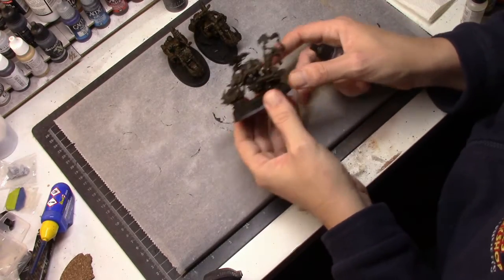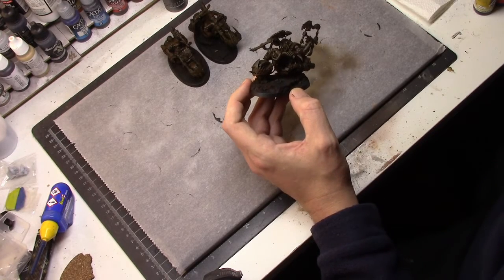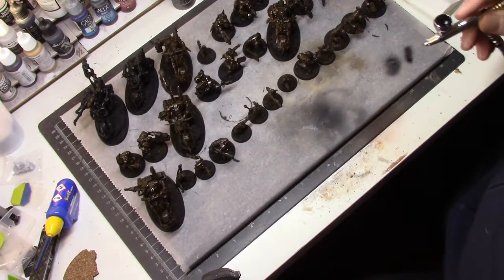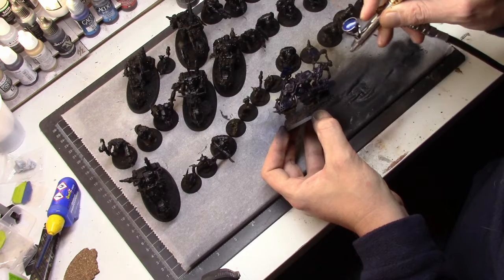2019 WIZZARD WARGAMING STUDIO VLOG #2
This week we take a look at the progress on some of the Adeptus Mechanicus, Orks and Grey Knights.
There will be some painting of Orks in the on the bench part and i managed to finish some Tyranids as well.